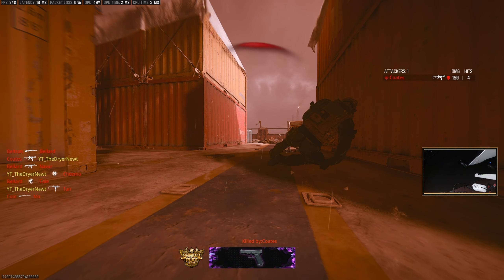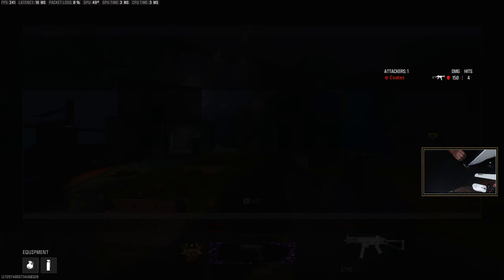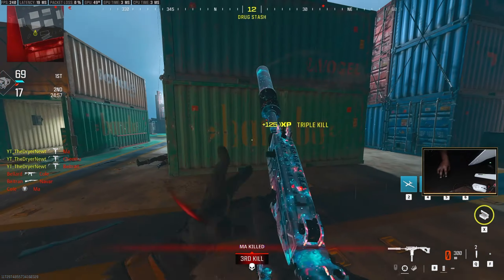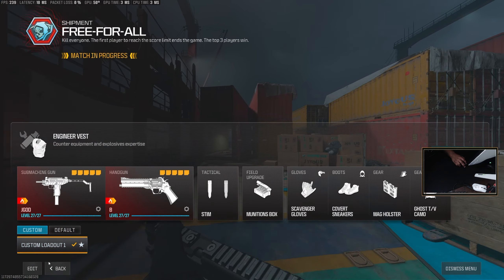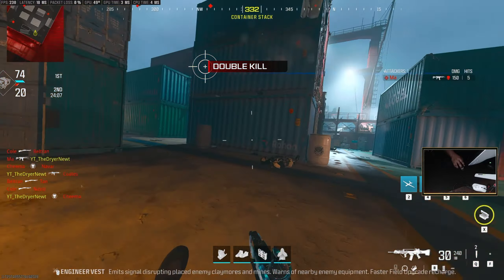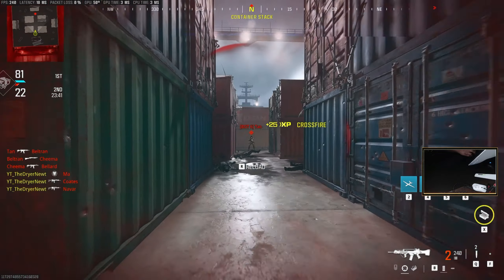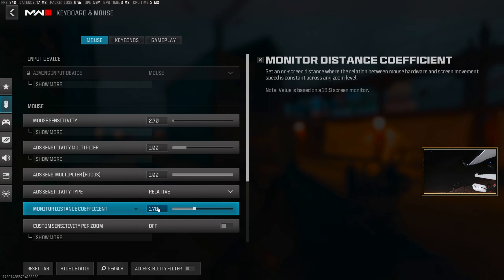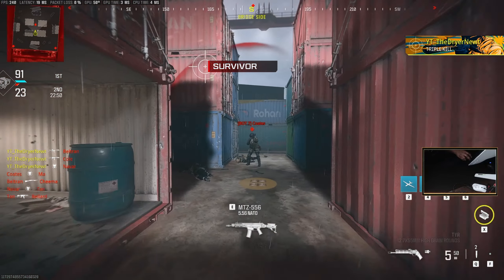How To Find Your Perfect Sensitivity In Modern Warfare 3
Here is the site to link with aimlabs: app.voltaic.gg

sensitivity 5
ads sensitivity 1
monitor coeffect 0

apex settings
fov 105
sensitivity 1.2

controller settings:
Sensitivity 6/6

Equipment:
Stream pc - Intel i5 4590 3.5GHz
Ram - 16Gb

Equipment:
Microphone: Blue Yeti usb